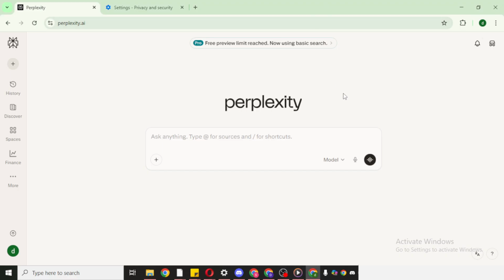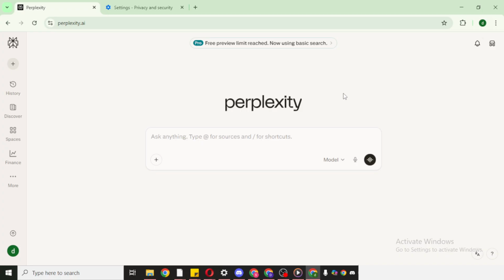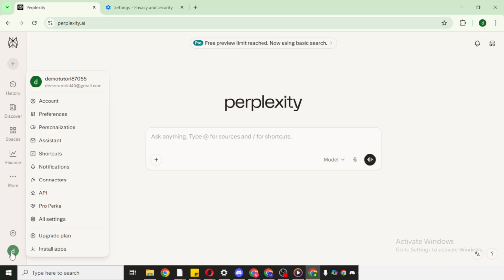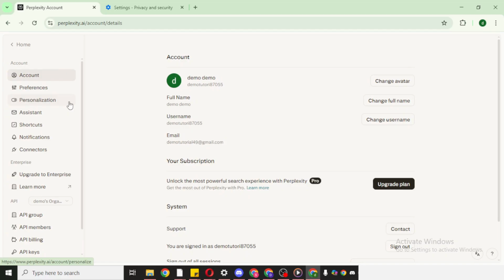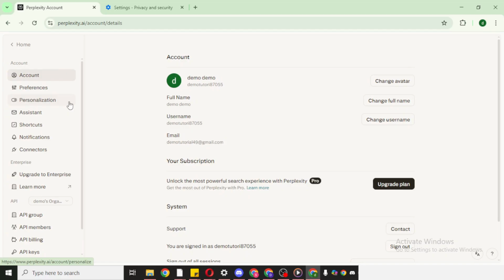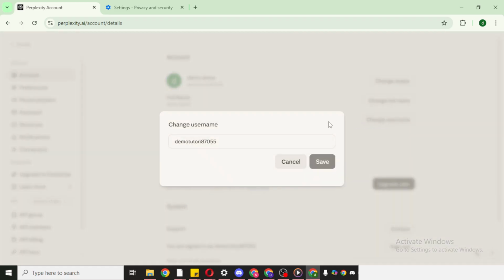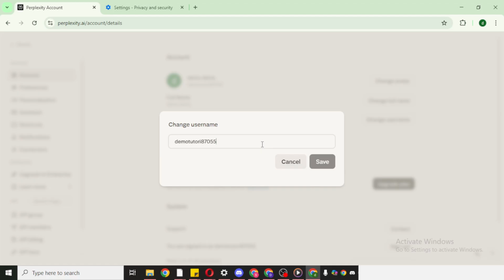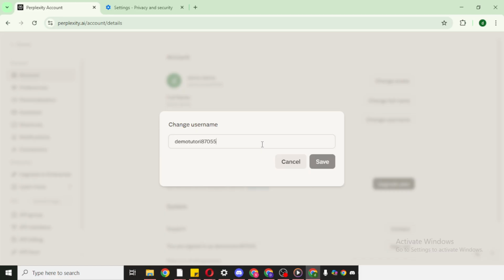How to change Perplexity AI username (full guide 2026)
Today in this video we are going to learn How to change Perplexity AI username, Perplexity AI account settings, Update Perplexity AI profile name, Perplexity AI username edit guide, Perplexity AI profile customization, Perplexity AI change display name, Perplexity AI account management, Perplexity AI user profile tutorial, Perplexity AI personal information update, Perplexity AI username update steps, Perplexity AI profile settings guide, Perplexity AI rename account, Perplexity AI identity settings, Perplexity AI account personalization, Perplexity AI user info change